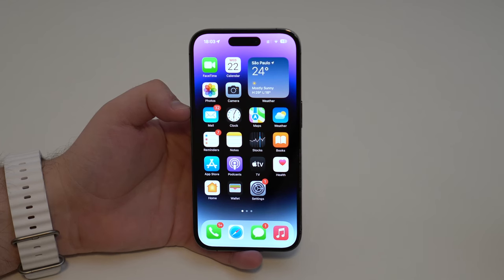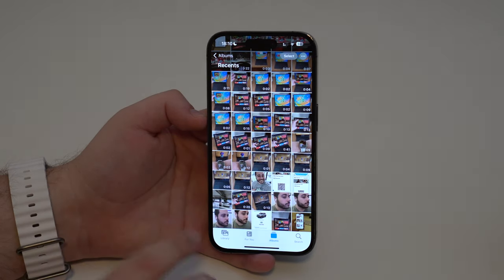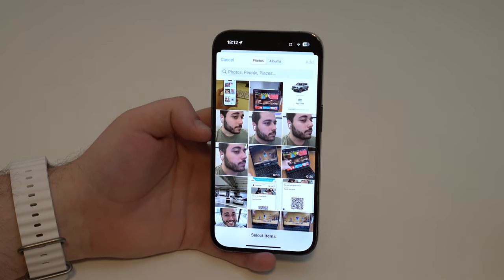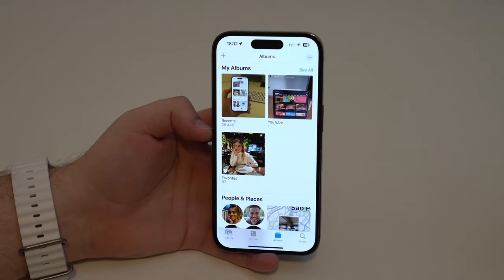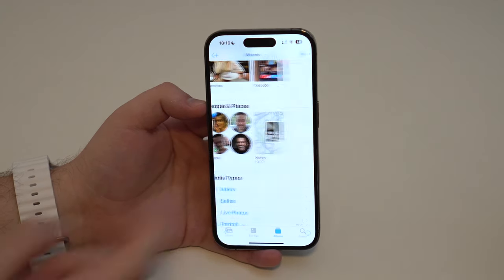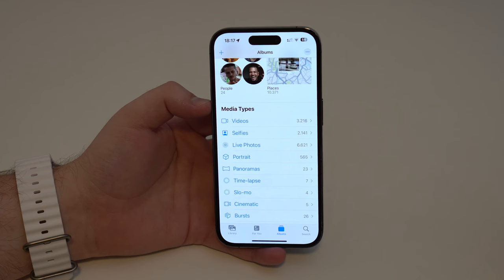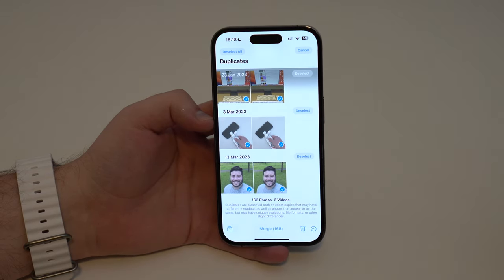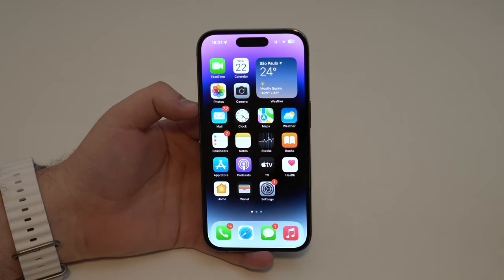How To Organize your iPhone Photos - Albums, People, Places & More!!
In this video I teach your how to fully organize and customize your iPhone Photos and Videos! I show you how to Create Albums, Folders, Tag People, Places, and much more! Hope U Enjoy!